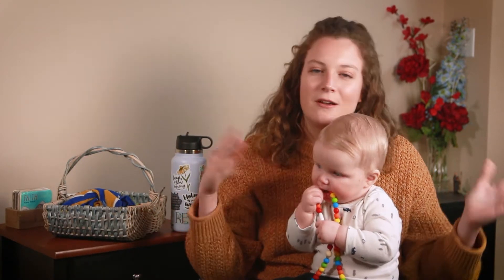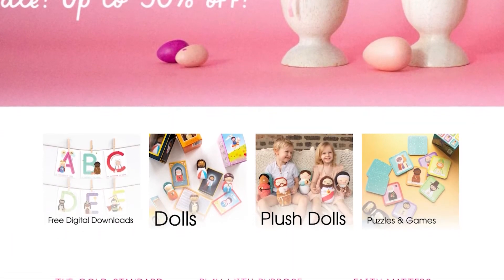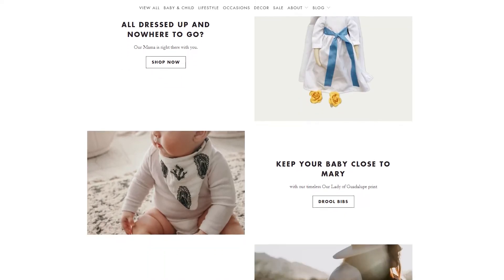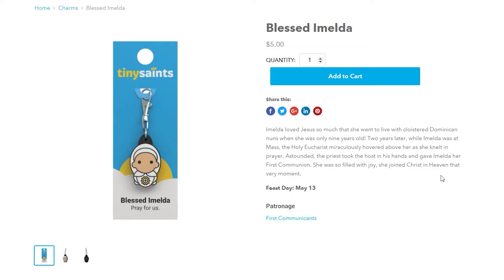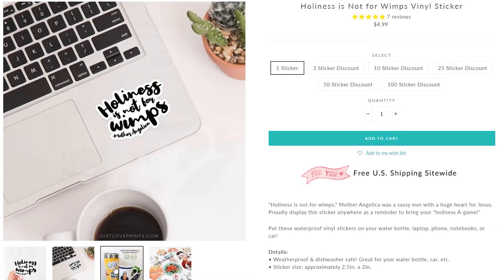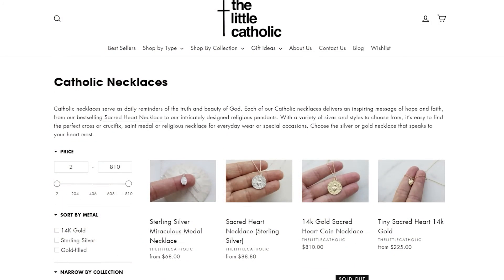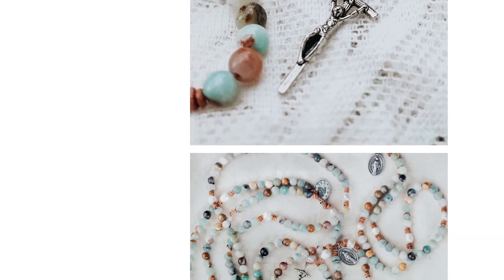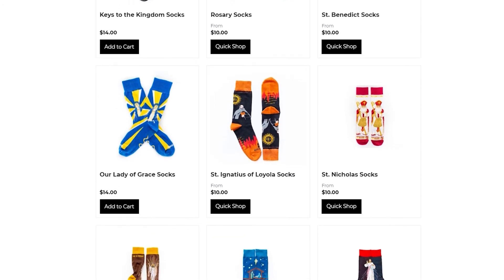10 Great Catholic Gift Ideas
There are so many great Catholic Small Businesses! Find some ideas here!

0:00 Intro
0:30 ChewsLife
1:10 Shining Light Dolls
2:11 Be A Heart
2:41 Tiny Saints
4:10 Just Love Prints
4:45 Abiding Together Shop
5:30 The Little Catholic
6:20 West Coast Catholic
7:00 Mystic Monk Coffee
7:18 Sock Religious
8:05 Outro